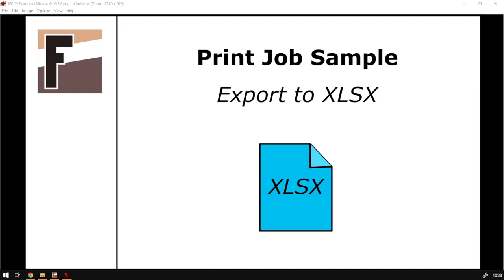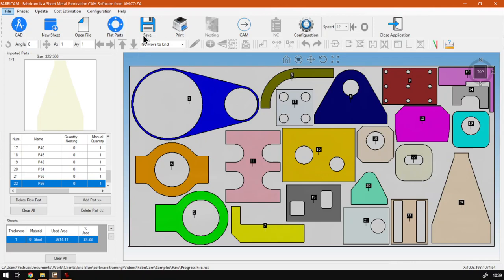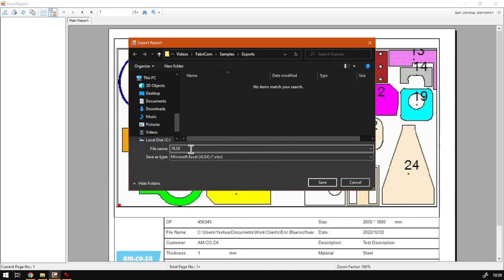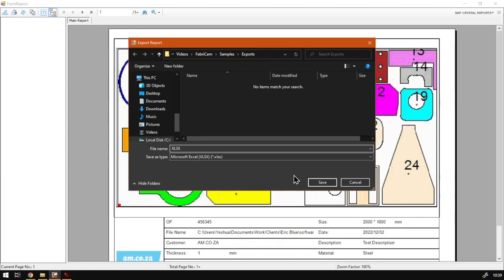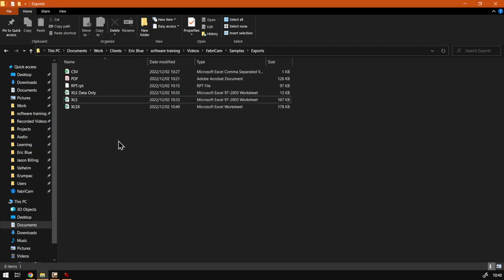FabriCAM Software Report Export to Microsoft XLSX (Part 5) Step by Step Video Tutorial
Now after the classic XLS we will be looking at a modern version which is the XLSX file format.

When it comes to Microsoft’s newer file format for Excel Worksheets, you will have the luxury of enjoying a refined file format.

This video is part of a Mini-Series. Next video covers PJ Export Rich Text Format. Previous video covered PJ Export to Microsoft XLS.